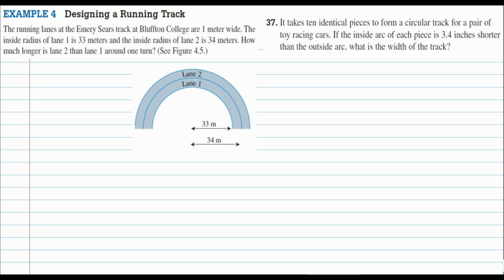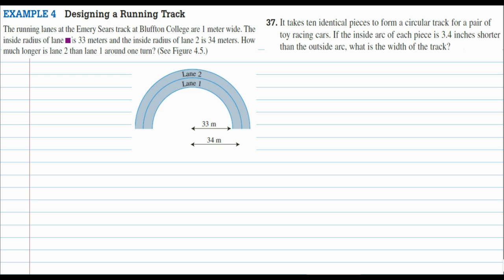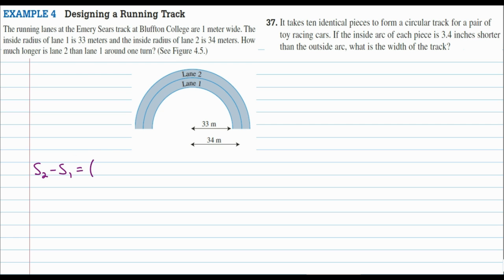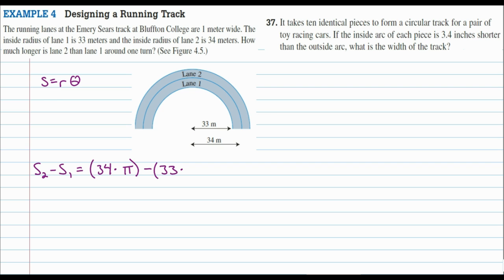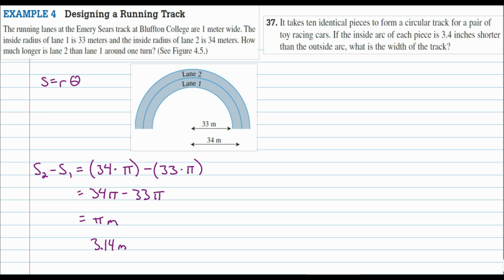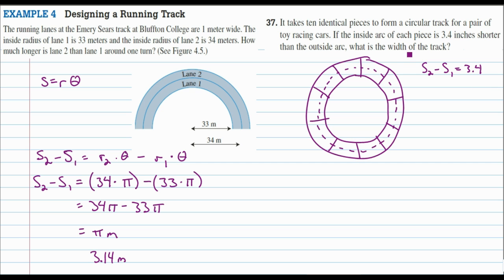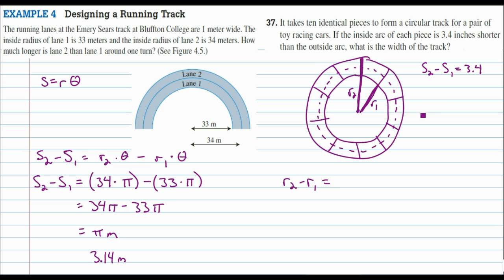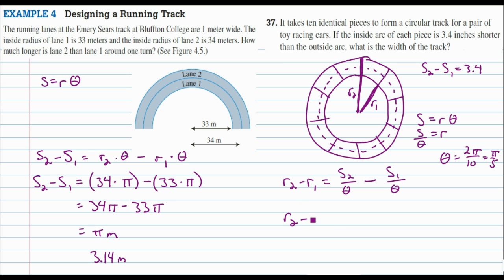Precalc 4 1 ex 4